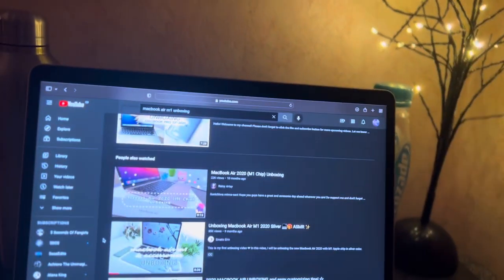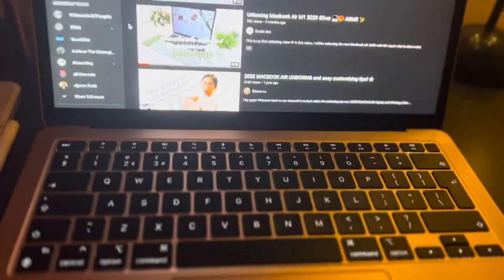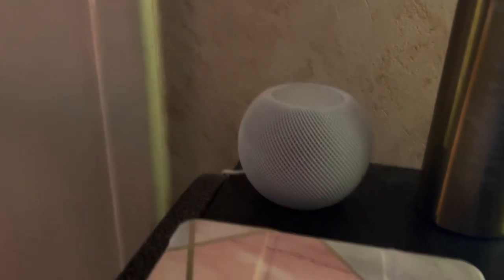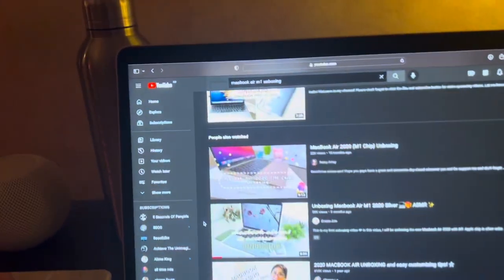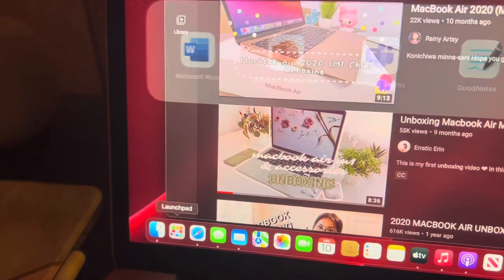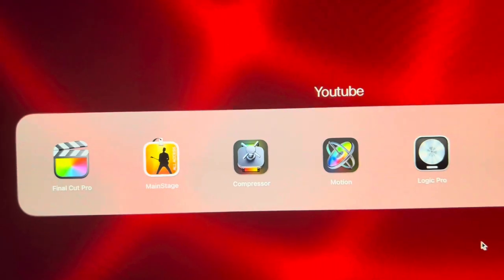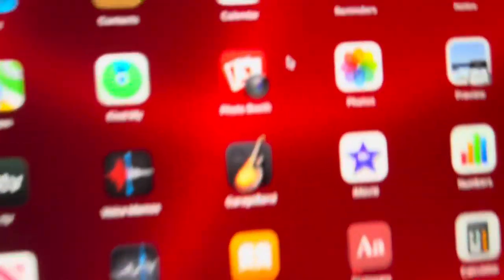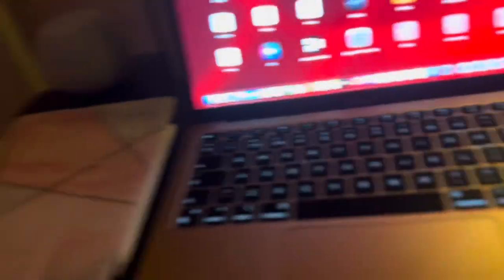MacBook Air 2020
Hey guys
So toady I got my MacBook Air and I love it so much. Didn’t get to film an unboxing but I have it and I am loving it.

Also, I did not say this in the video but no I am not rich and my mum did not buy this for me, I got it through the Apple Education store so I got a student discount, I also bought it to help me to improve my videos as I film via my iPhone not an actual video camera

I am going to be using the MacBook Air for personal use, university stuff and to help with editing to help grow my Youtube channel.

I would really appreciate it if you guys. Ould share not only this video but my channel with your friends so that one day my channel will grow which I am confident will happen.